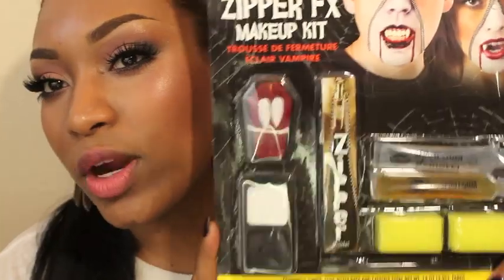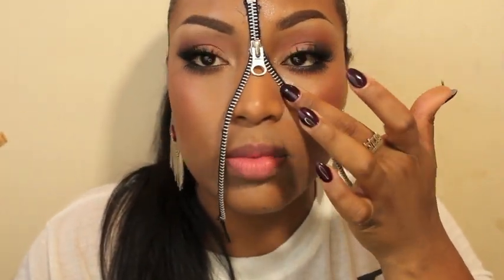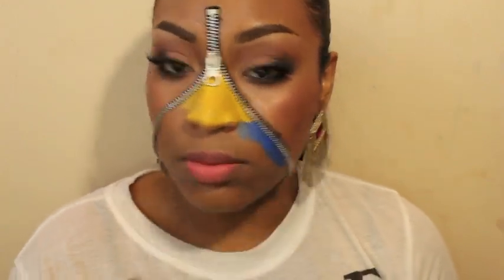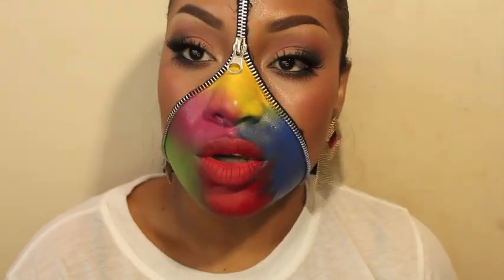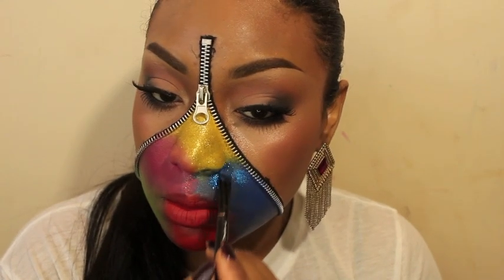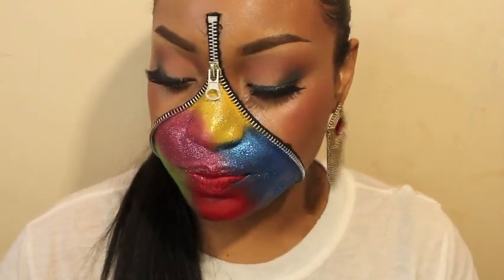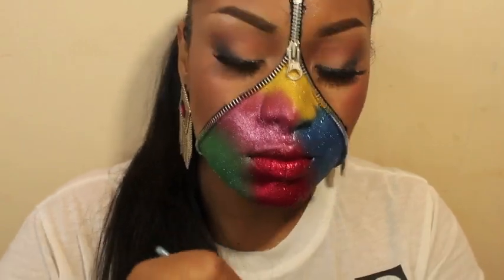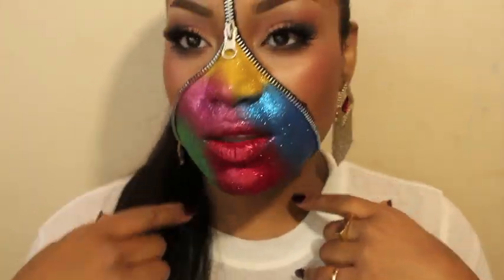ZIPPER FACE (GLITTER)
THIS MAKEUP WAS INSPIRED BY MY FRIEND AVI!